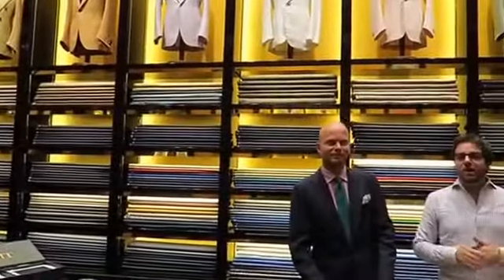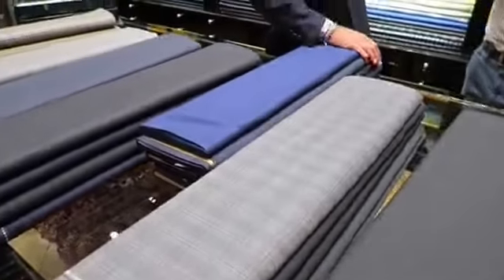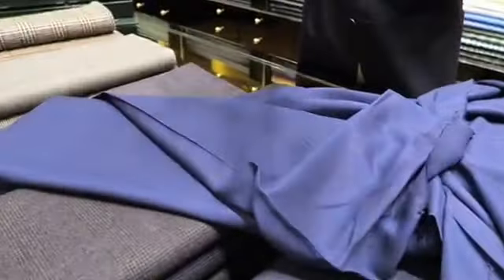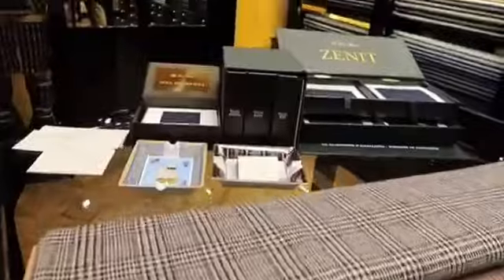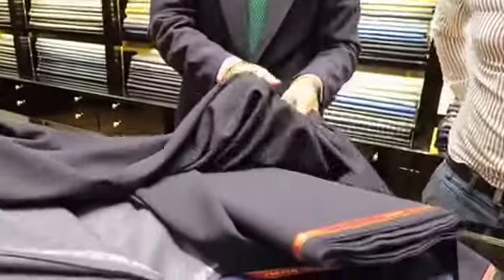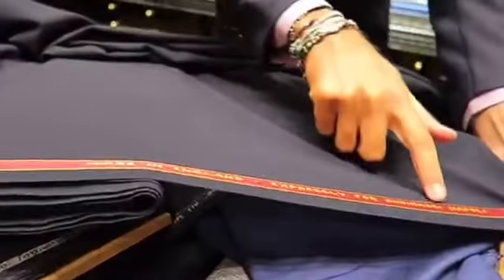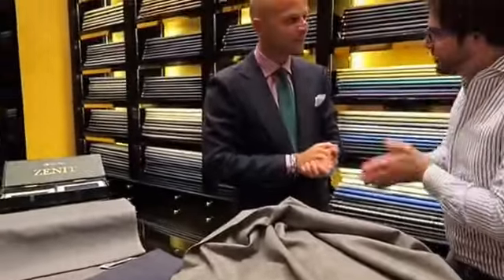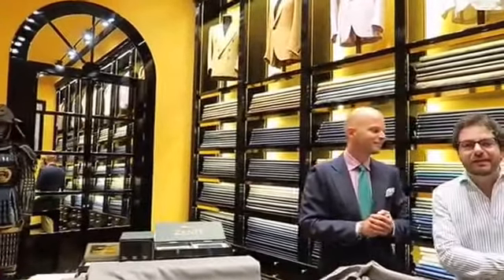sartoria rubinacci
Luca Rubinacci interviewed by Milanofashiontour.com